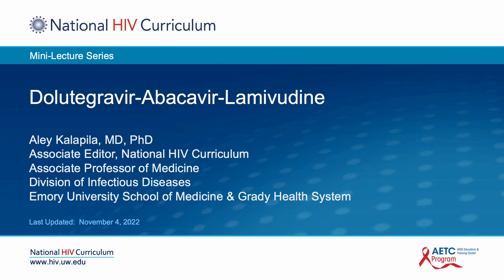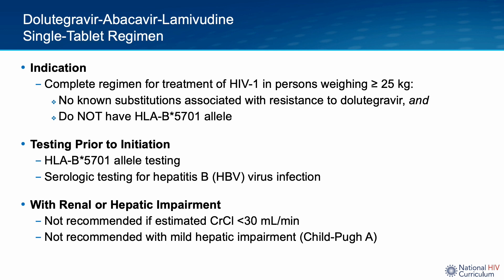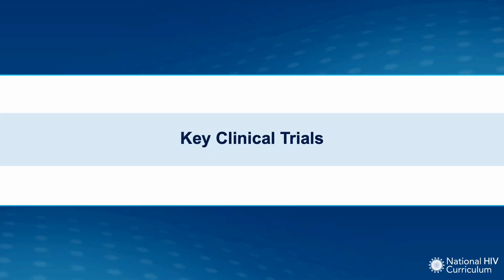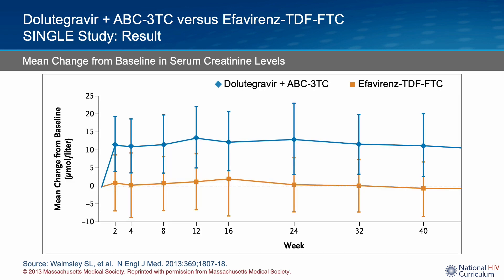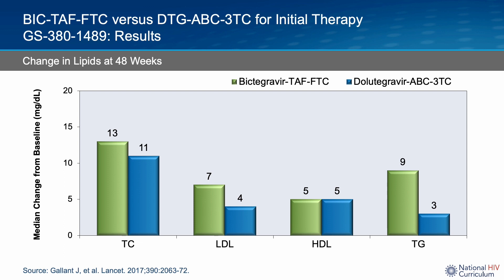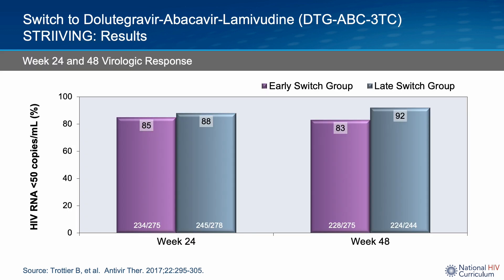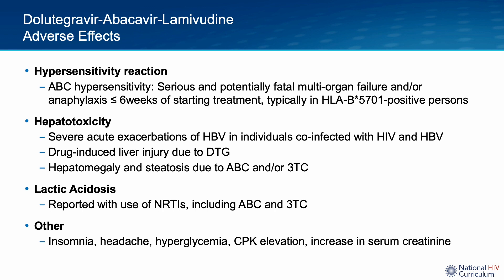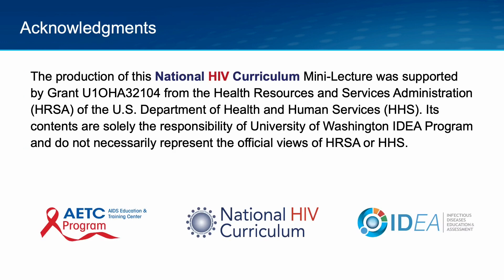Mini-Lecture Series: Dolutegravir-Abacavir-Lamivudine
Dr. Aley Kalapila discusses the clinical indications, administration, mechanism of action and key clinical trials for the fixed dose combination anti-retroviral medication, Dolutegravir-Abacavir-Lamivudine.

0:00 Intro
0:20 DTG-ABC-3TC Single-Tablet Regimen
2:45 Mechanism of Action
4:27 Key Trials
4:39 SINGLE Study
6:33 GS-380-1489 Study
8:39 STRIIVING Study
9:49 Summary of Key Studies
11:12 Adverse Effects
13:10 Editor's Summary